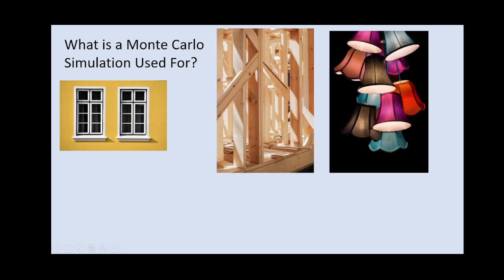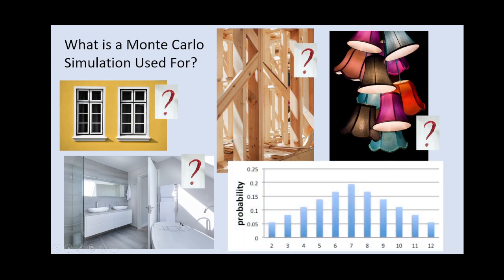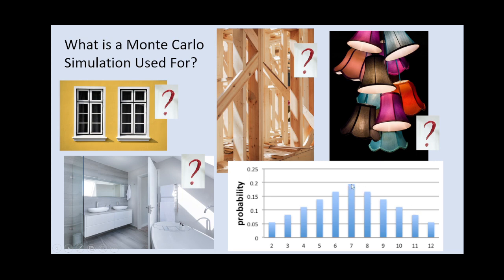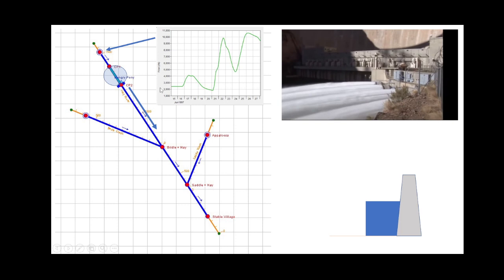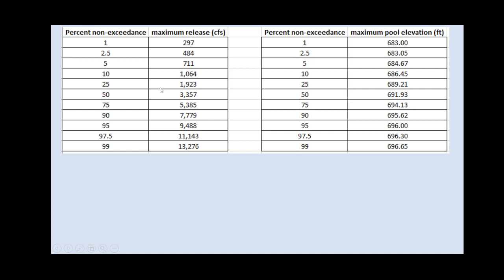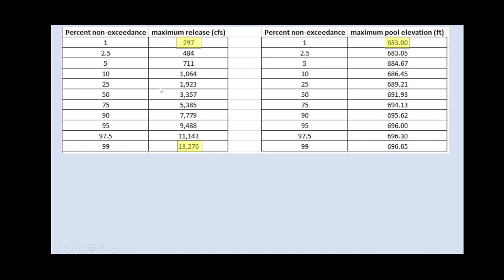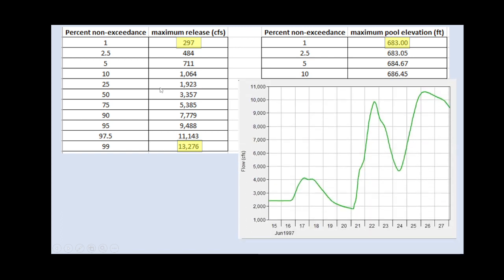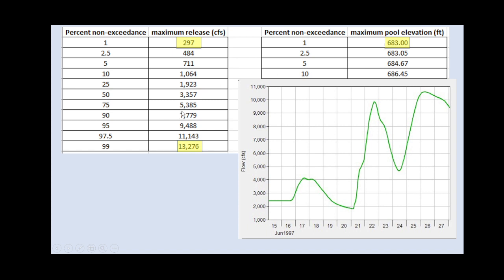What is a Monte Carlo Simulation Used For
1.  This video begins with an explanation of a Monte Carlo simulation (can also be known as a Monte Carlo analysis).  There is a description of a probability distribution function and the role of iterations within the Monte Carlo simulation.

2.  The video begins with an example of how a Monte Carlo simulation could be used to determine a range of values for the cost of building a house.

3.  The video then moves to showing how Monte Carlo is used in the field of water resources engineering (Monte Carlo in hydrologic engineering) by using a Monte Carlo simulation in HEC-ResSim (using a Monte Carlo simulation in ResSim).

4.  Results are shown giving an example where the maximum reservoir elevation is governed by a distribution of maximum releases.  A cumulative distribution is shown for the results.